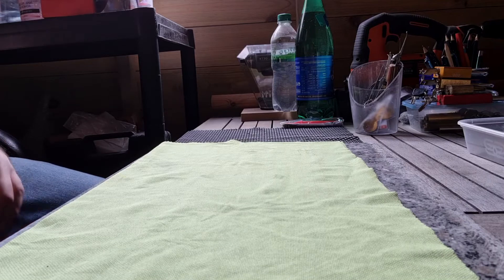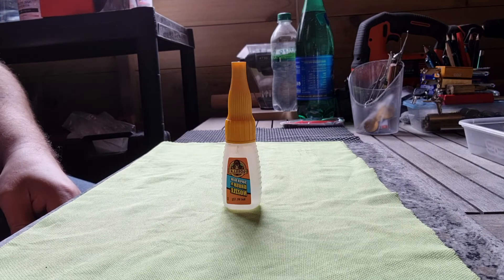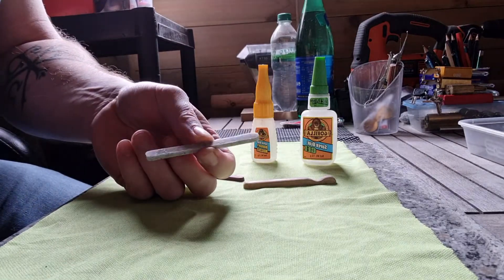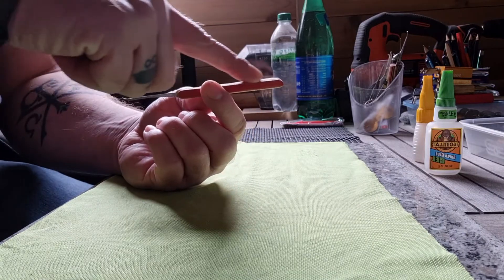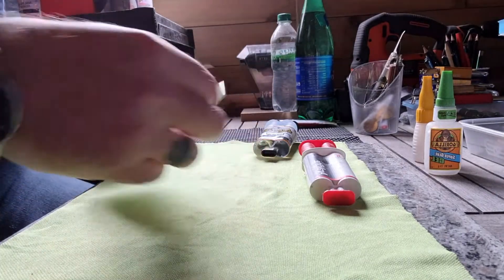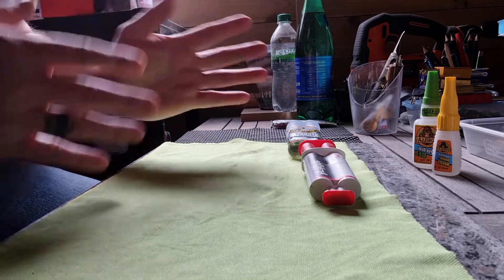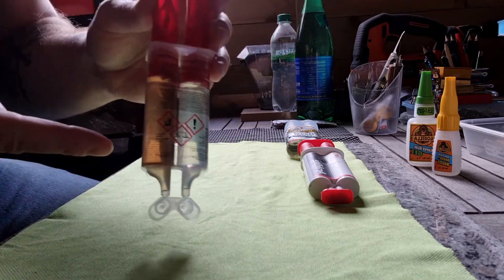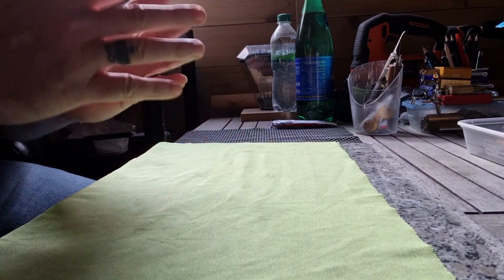Epoxy, Super Glue & More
Different Ways to Glue Handles Part 1
Part 2 Soon With Special Guests Opinions